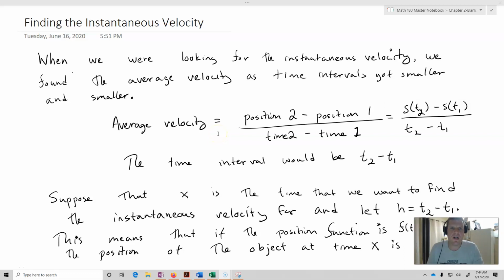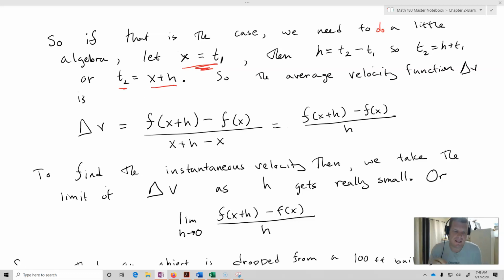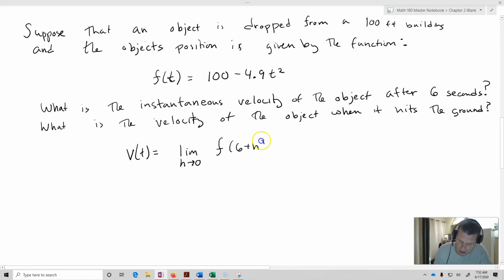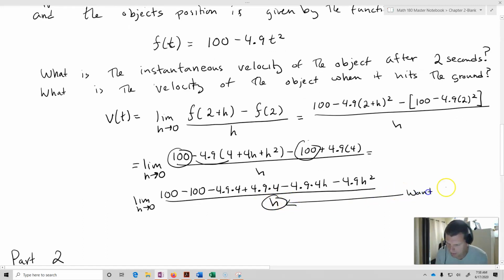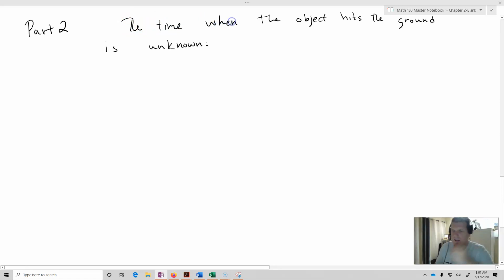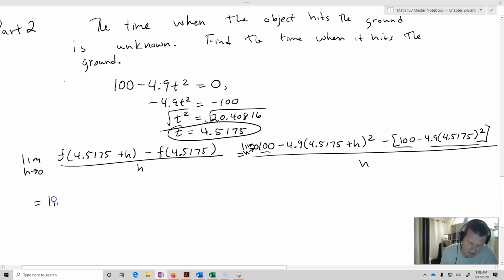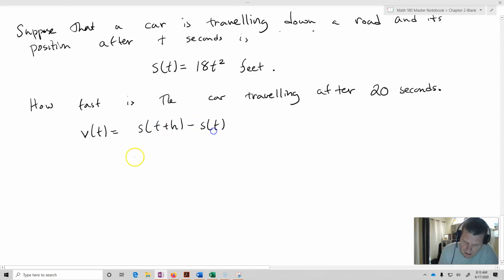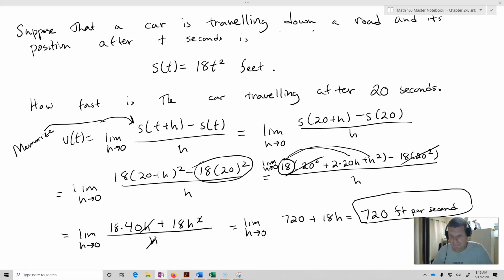Finding Instantaneous Velocity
In this section, I use limits to find instantaneous velocity.